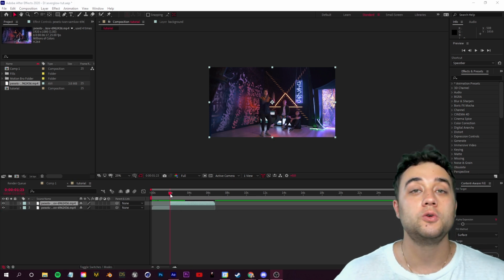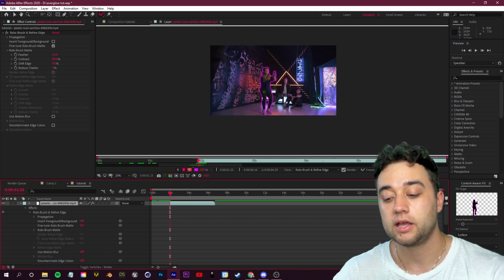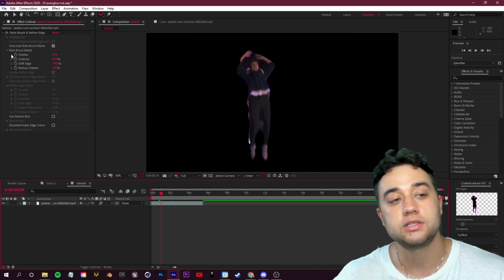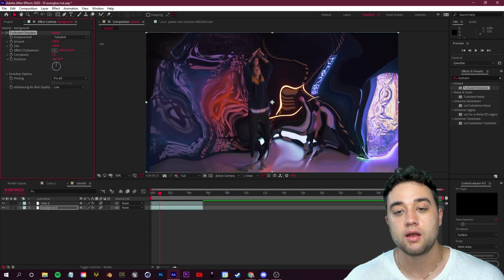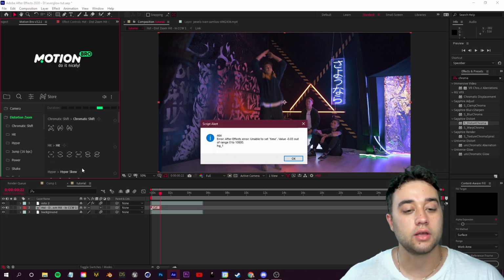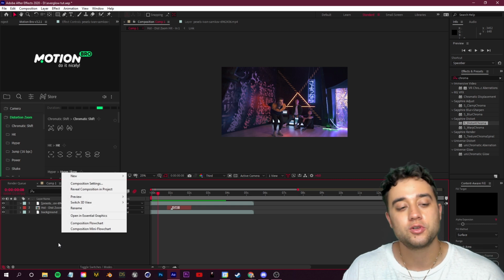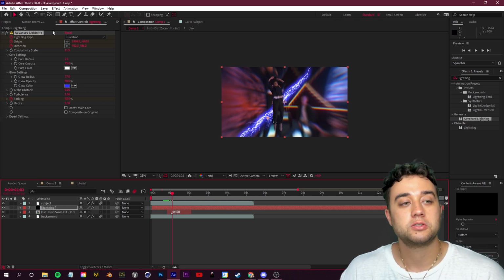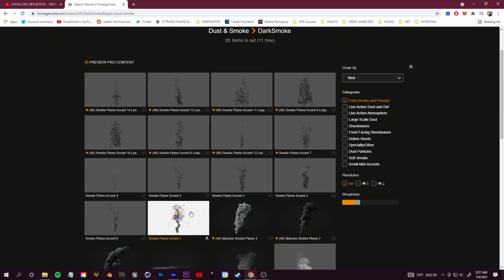EVERGLOW (에버글로우) - FIRST MV Breakdown + Tutorial (Adobe After Effects) *EASY*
In today's video, we'll breakdown Everglow FIRST MV , we'll talk about how they used editing to match the speed and feel of a choreographed dance music video + give you a tutorial and some insight towards some of the VFX and editing techniques they used in the music video. Enjoy!

TIMESTAMPS -

0:00 - Intro